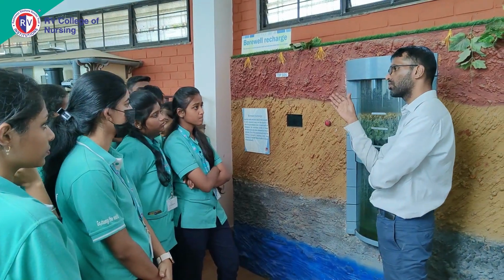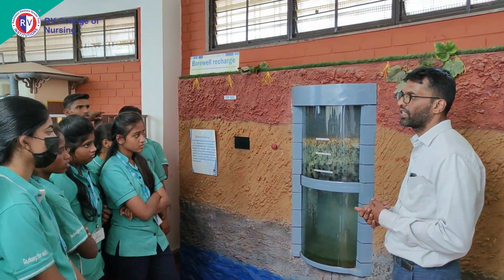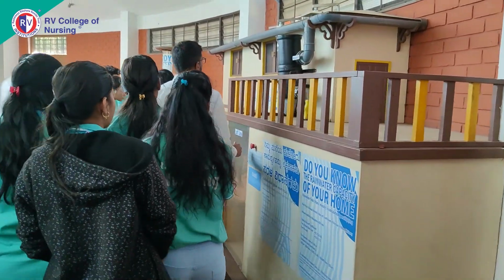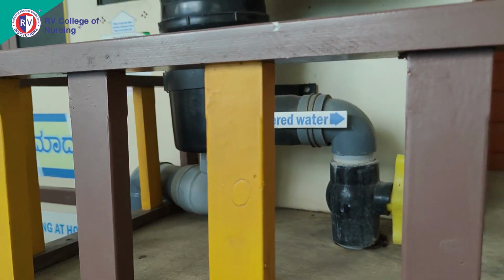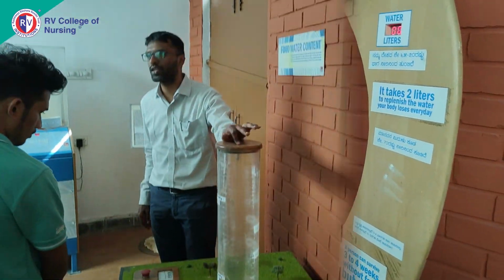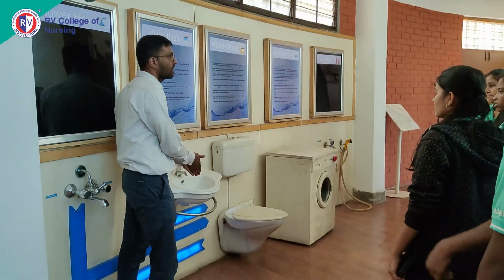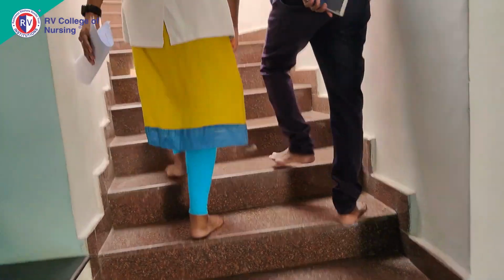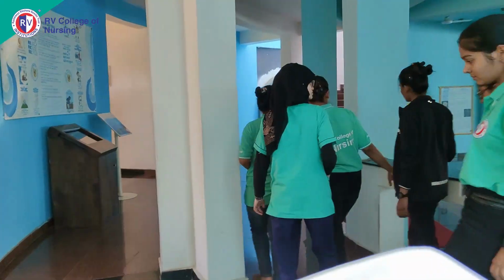A Visit to Rain Water Harvesting Theme Park | WASH (Water sanitation and hygiene) Day | 2023